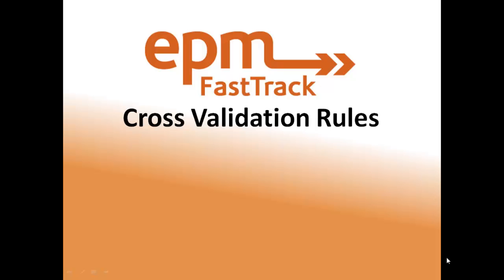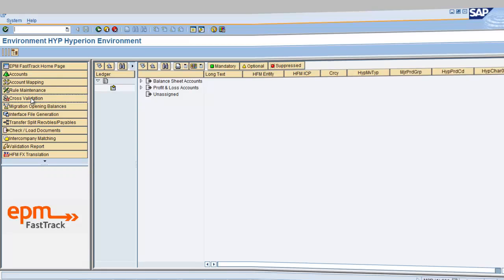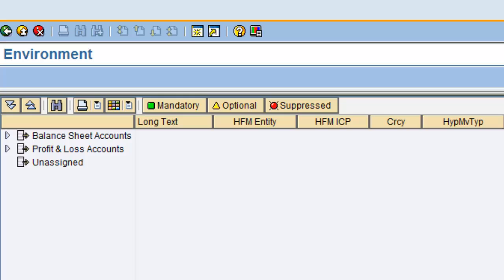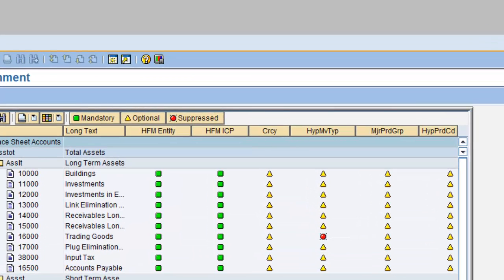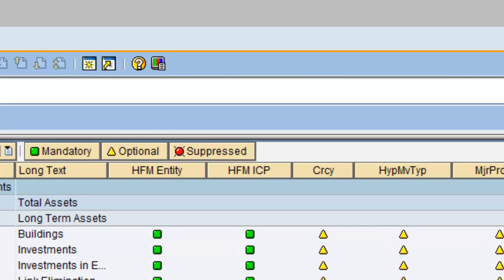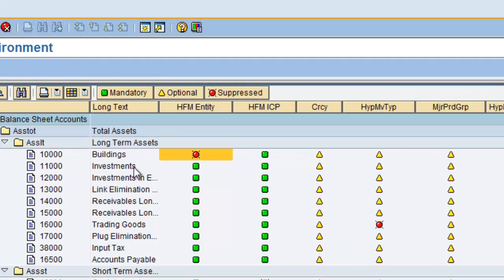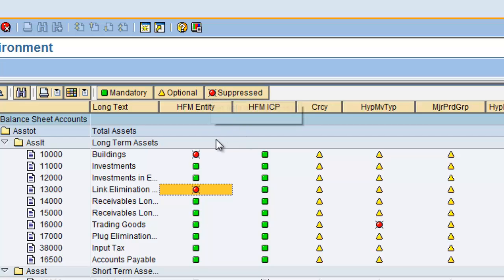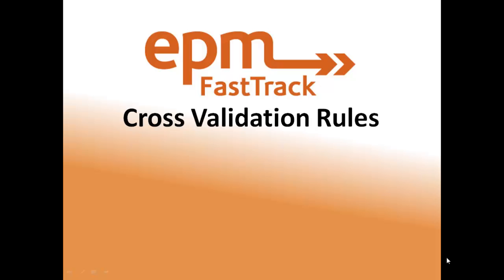Cross Validation Rules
Setting up the Hyperion Cross Validation Rules in EPM FastTrack